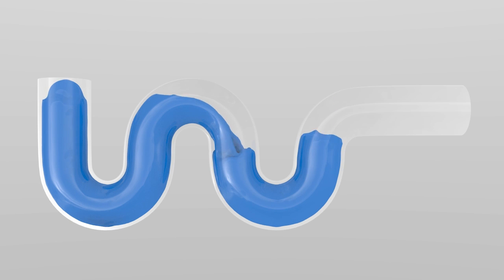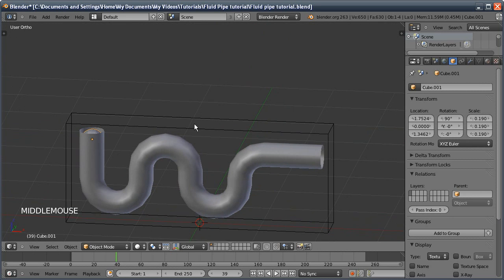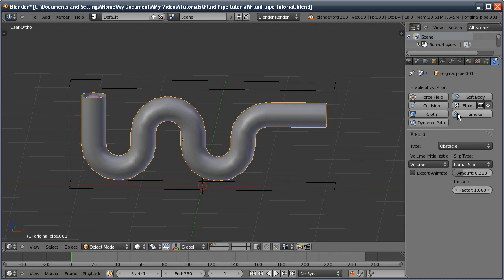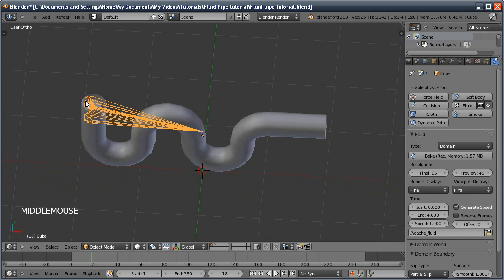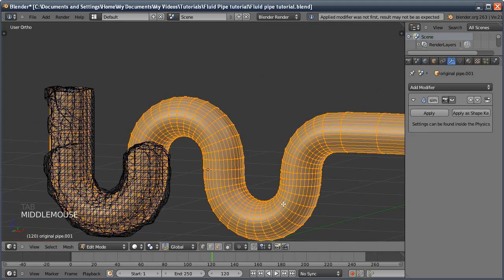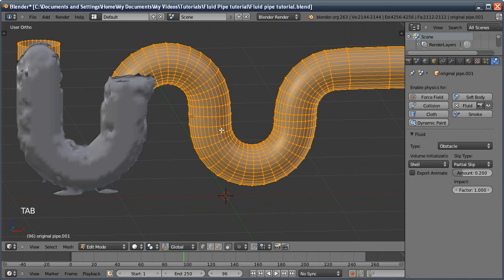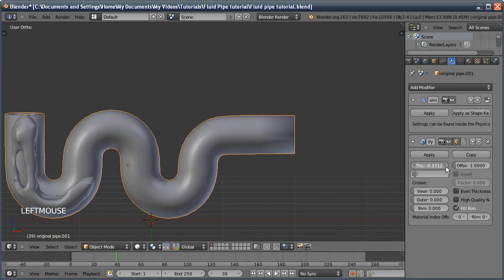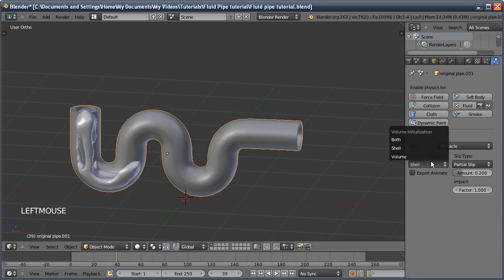Blender Tutorial: Fluid in a pipe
A tutorial on Blender 3D on how to get the fluid simulation to allow fluid in pipes or containers. Created with Blender 2.63a.